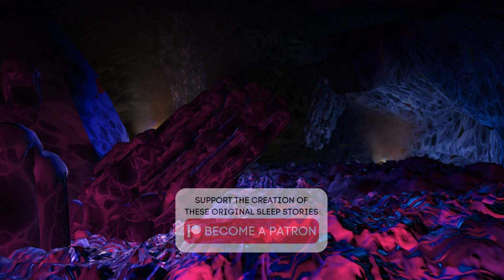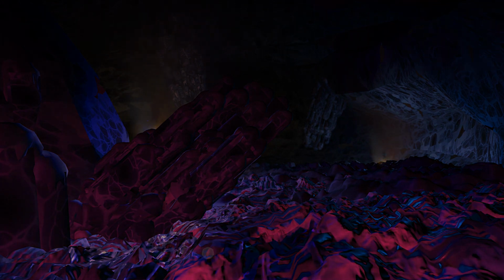The Magical Crystal Cave BEDTIME STORY FOR GROWN UPS Voice Only Dark Screen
This bedtime story for grown ups is about you taking a trip to the magical crystal cave, finding your way through a forest to a cave, setting up a tent near the cave, before descending into and exploring that cave the next day, then heading back out into the forest, resting in your tent and drifting peacefully asleep.

Chapters:
0:00:00 Introduction
0:01:01 Relaxation
0:01:47 Sleep Story (Magical Crystal Cave)
0:17:50 Relaxation Process In The Story - Full Body Scan
0:38:18 Relaxation Process In The Story - Staircase Deepening

Bringing you beautiful sleep stories, meditations, hypnosis and affirmation videos – all with the goal to help you fall asleep, improving the quality of your sleep and helping to reduce stress, anxiety and worry.

All Hypnosis, Sleep Stories, and Meditations are developed and created by Dan Jones, including music, words and narration...

All of my healing hypnotic sleep stories for grownups use therapeutic storytelling to help you fall asleep while reducing stress, worry and anxiety. If you want to learn about what makes my sleep stories therapeutic and what I am doing you can find out in this video

Improve your sleep and wellbeing or learn to lucid dream with the Slumberland Dream Journal

Find Dan Jones Hypnosis Guided Sleep Meditations on Spotify, iTunes, Amazon Music and Google Play (you can find my meditations on many other services as well)
Dan Jones eCourses (Hypnotherapy, Autism, Parenting, Meditation, Therapeutic Storytelling, Mental Health)